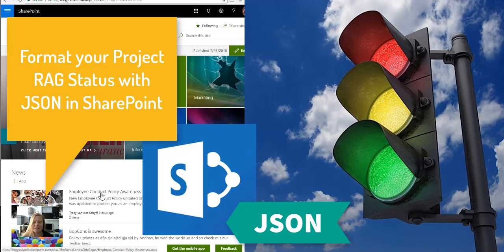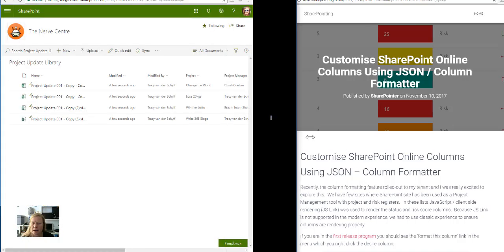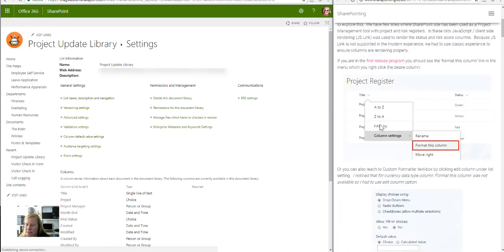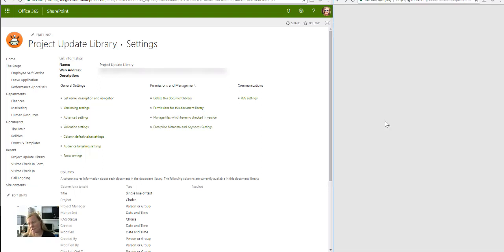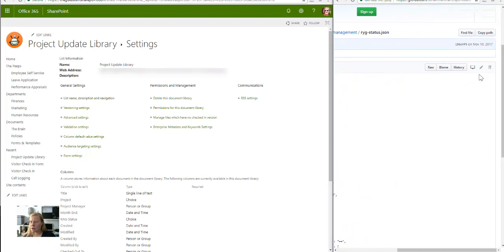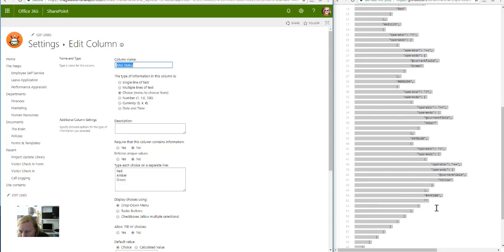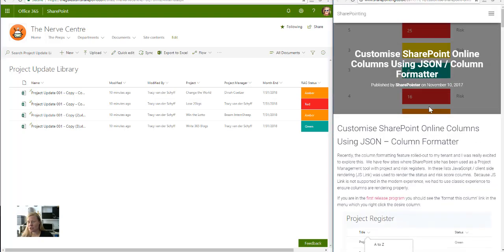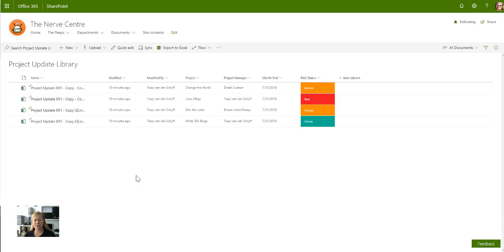Microsoft365 Day 364: Format RAG Status with JSON in SharePoint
For the second last post in my Microsoft365Challenge I decided to talk about JSON again. "He's" a pretty cool guy, and it's really amazing what we can achieve by using JSON to format columns in SharePoint. In this video I'll use it to format the RAG status in a project reports library on SharePoint.